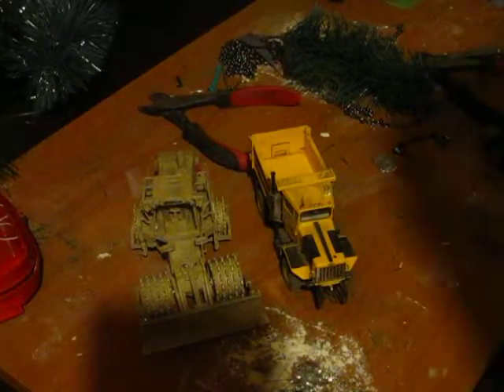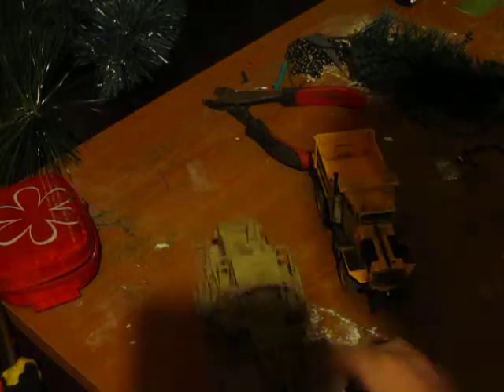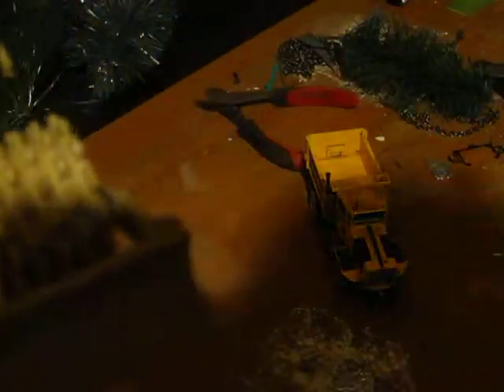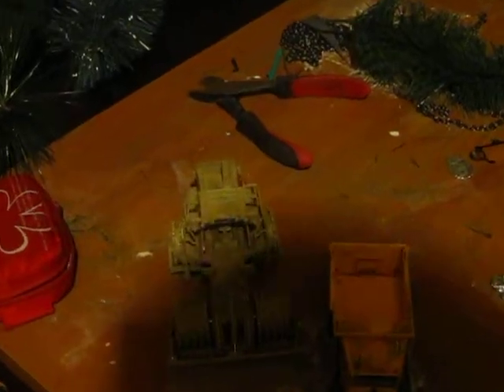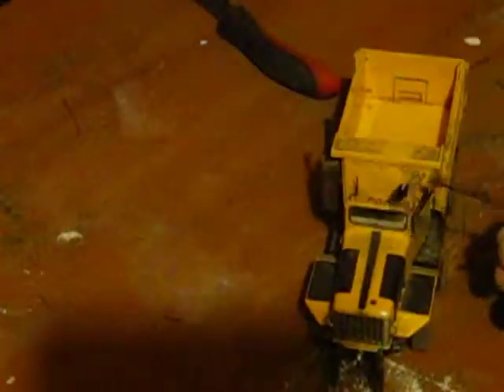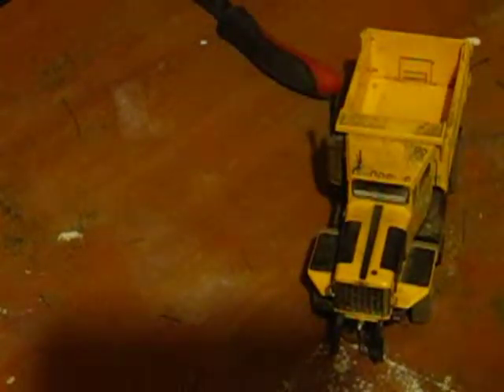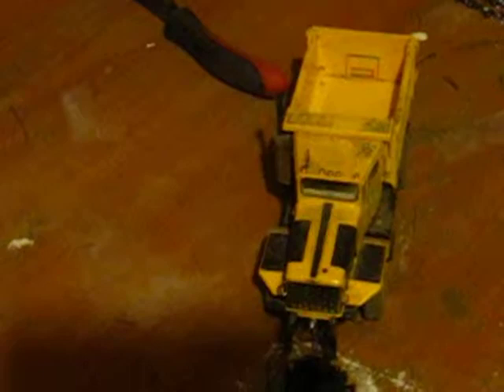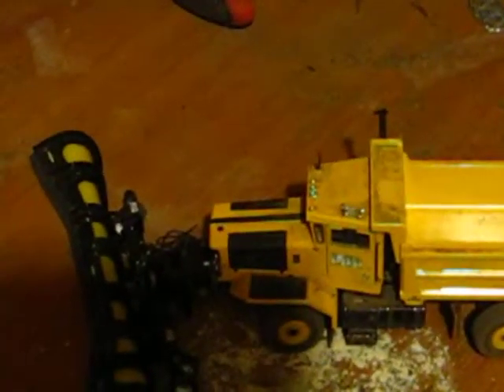Review Of My Oshkosh snow plow truck and cat 825h soil compactor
two very high detailed models i recomend both of them